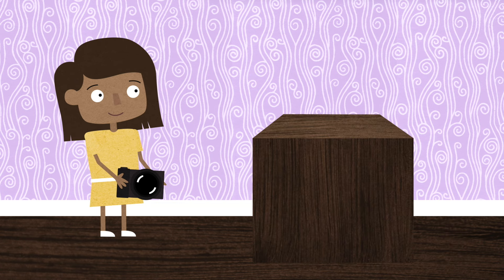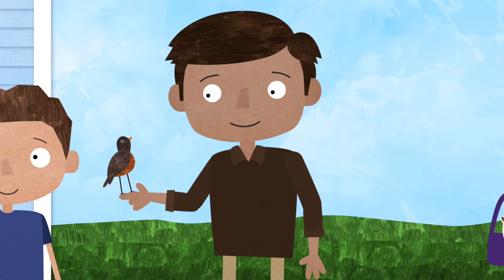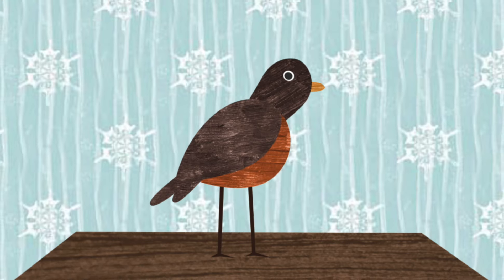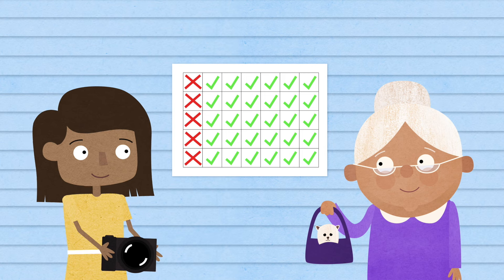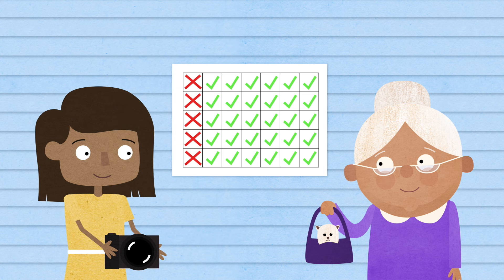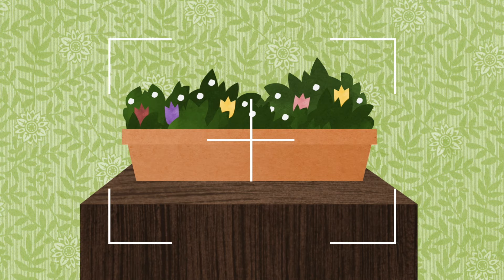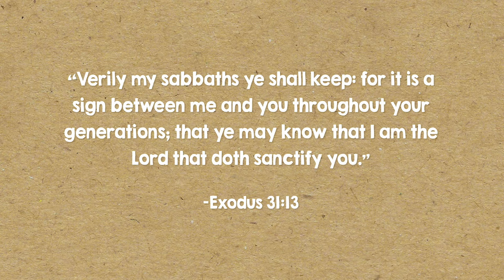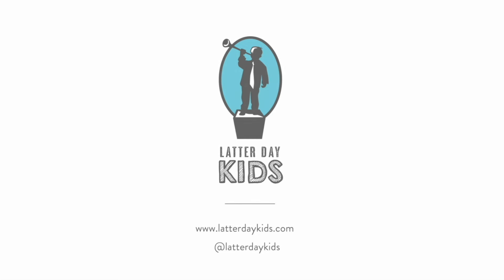Sophie and the Sabbath Day | Animated Scripture Lesson for Kids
Try Living Scriptures Streaming free for 60 days!

Free weekly 'Come Follow Me' lesson plans & activity pages to go with these videos on our

The products and services offered by Latter Day Kids are neither made, provided, approved nor endorsed by Intellectual Reserve, Inc. or The Church of Jesus Christ of Latter-day Saints. Any content or opinions expressed, implied or included in or with the products and services offered by Latter Day Kids are solely those of Latter Day Kids and not those of Intellectual Reserve, Inc. or The Church of Jesus Christ of Latter-day Saints.